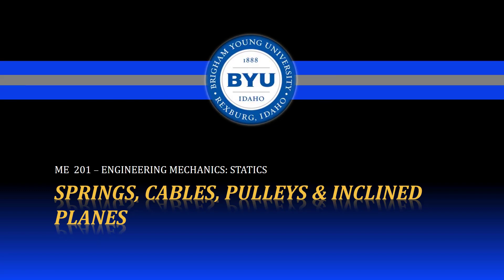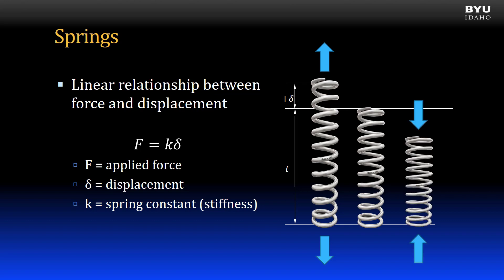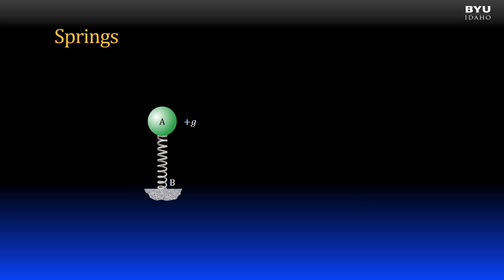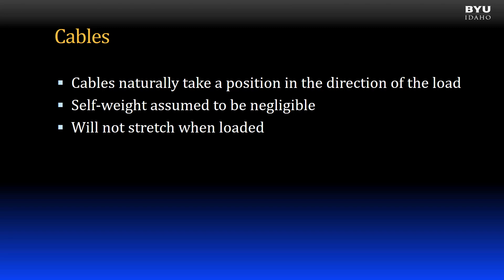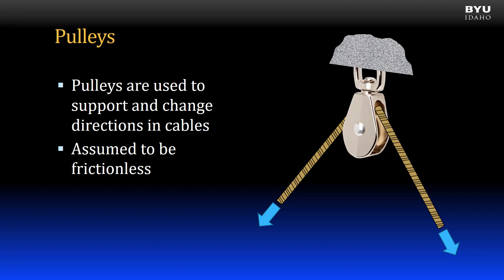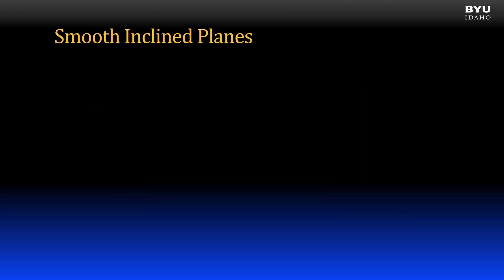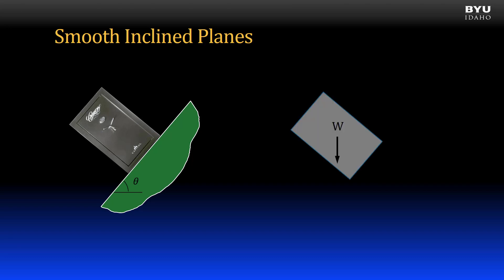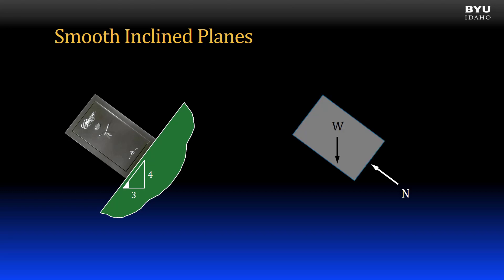Statics 3-1c Springs Cables Pulleys & Inclined Planes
An introduction to modeling springs, cables, pulleys, and inclined planes in free body diagrams.